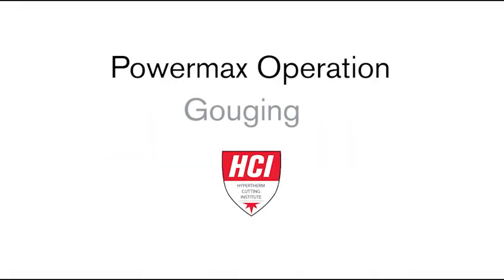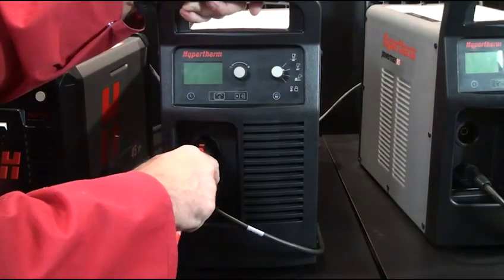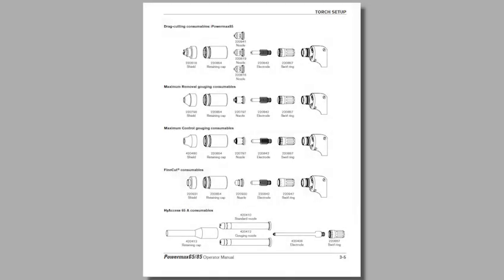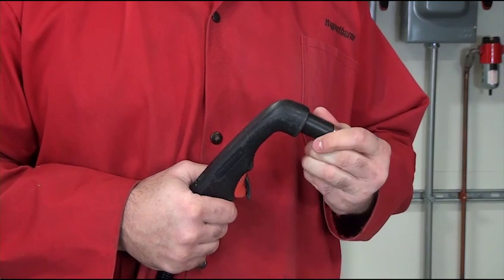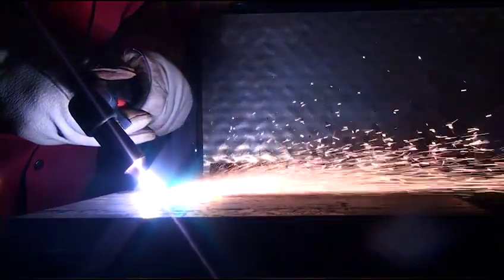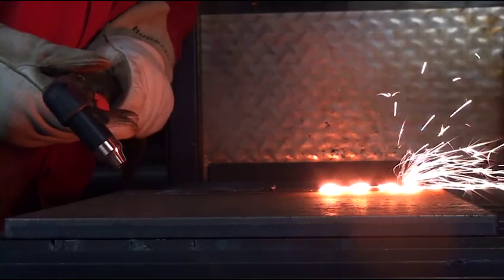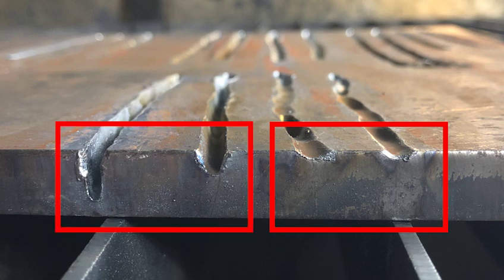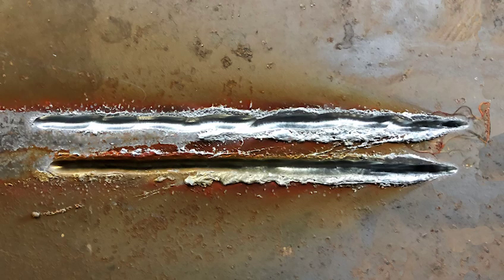Powermax Operation: Gouging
In this short video, we will show you how to get the best results with Gouging consumables when gouging by hand.